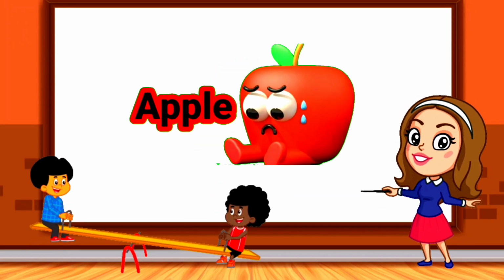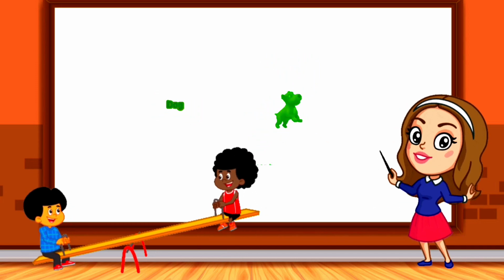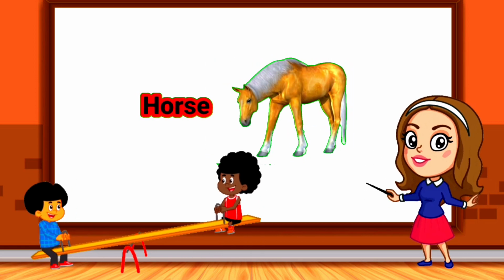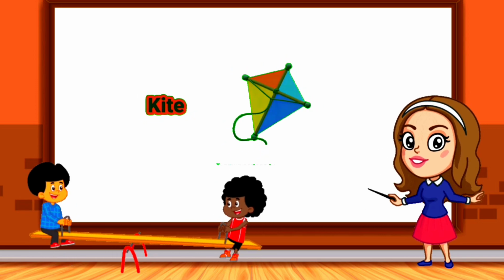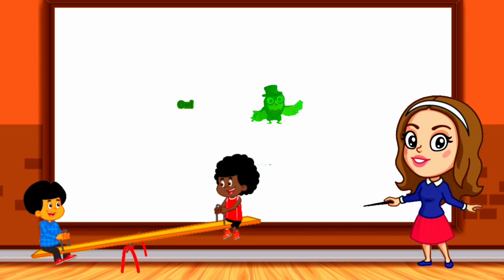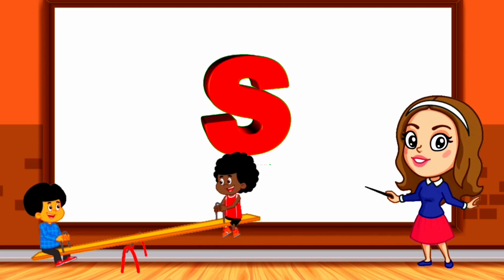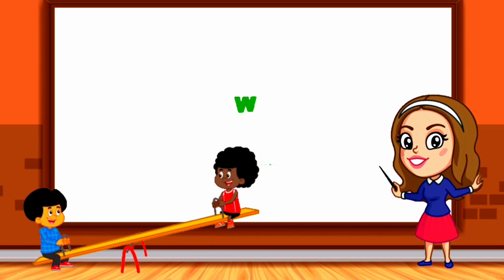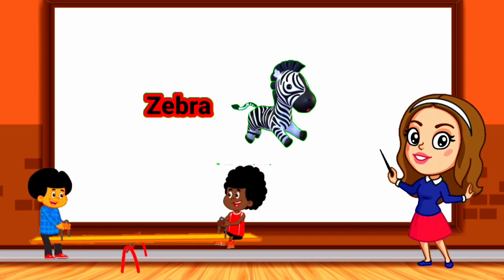The Amazing Alphabet: Learn Your Letter with Fun and Games!🤓♥️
A is for Apple, Z is for Zebra! Explore the wonderful world of letters with our exciting ABC journey.
Highlight the benefits:

Help your little ones master the alphabet with this engaging and educational video.
Make learning fun and interactive! This video uses catchy songs, games, and animations to keep children engaged.
The perfect first step to reading! Build a strong foundation for reading success with this comprehensive ABC learning video.
Call to action:

Download our free alphabet printable! Help your child practice their letters at home.
learn ABCs
preschool learning
toddler learning
educational videos for kids
ABC songs
phonics
reading readiness
letter sounds
uppercase letters
lowercase letters
ABC animals
ABC games
ABC coloring
ABC tracing
ABC flashcards
ABC worksheets
alphabet activities
preschool songs
kindergarten learning
educational toys
a for adley
a is for apple a a a apple song
a for apple phonics song
a for apple bi for ball si for dog
a is for apple phonics song 2
a for apple b for ball c for cat song
a for apple b for ball rhymes with action
apple